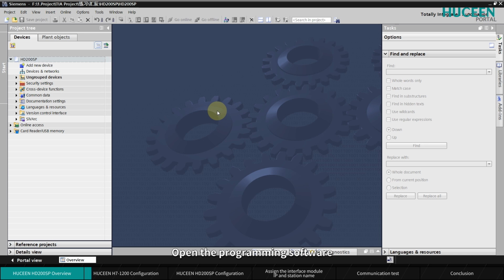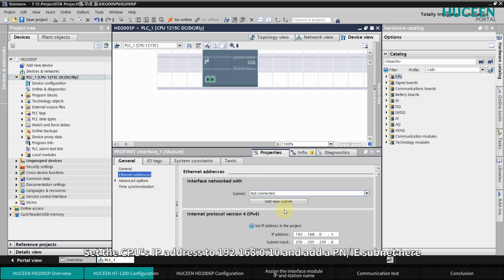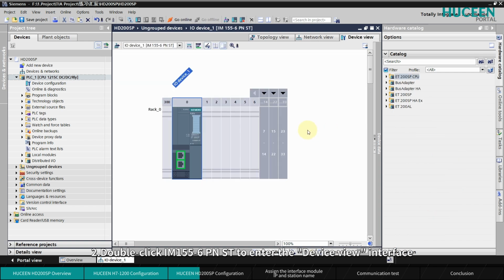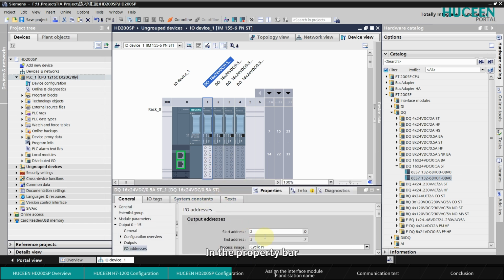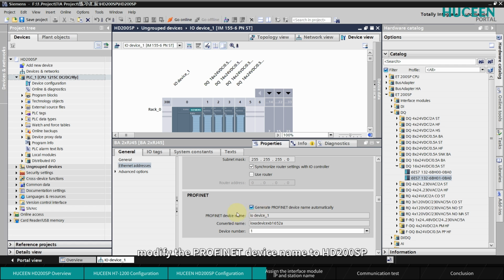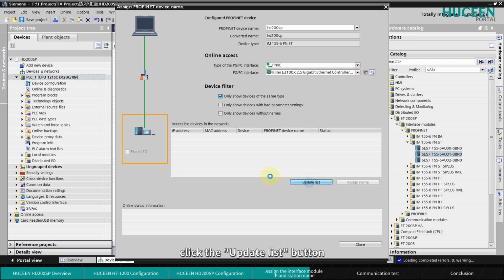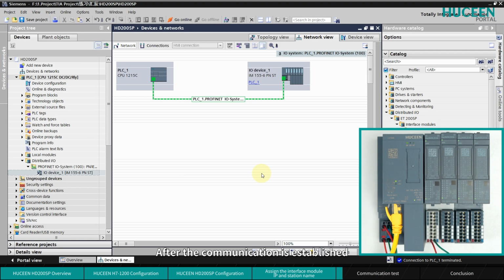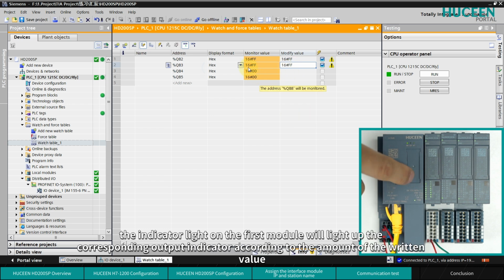The PROFINET I/O communication application of HUCEEN H7-1200 and HUCEEN HD200SP